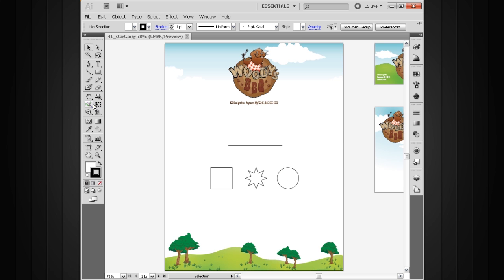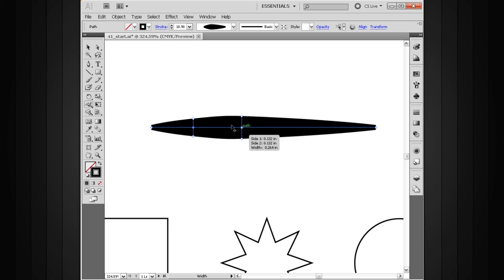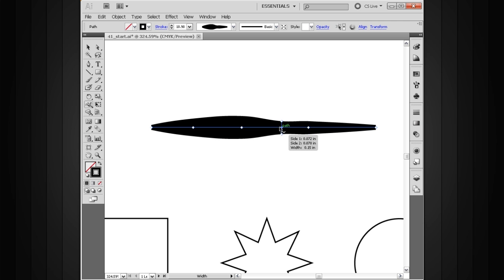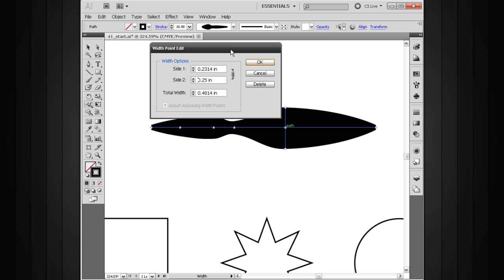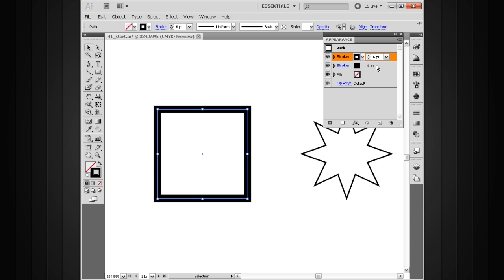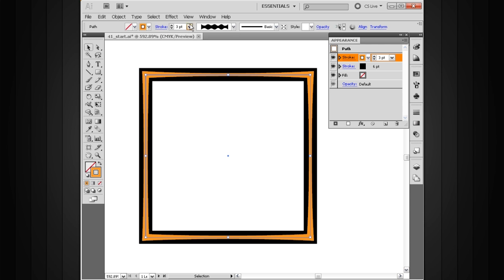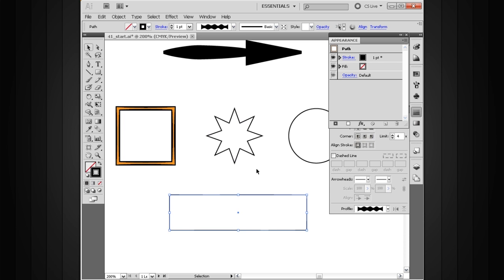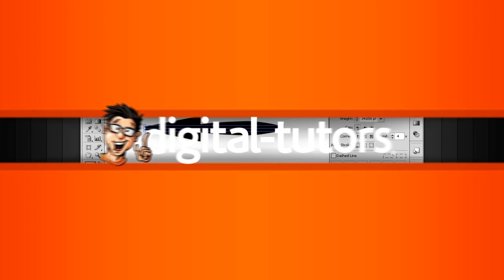41 Creating unique strokes with the width tool